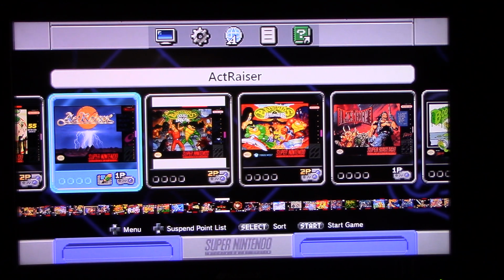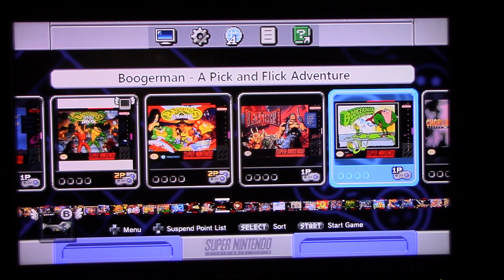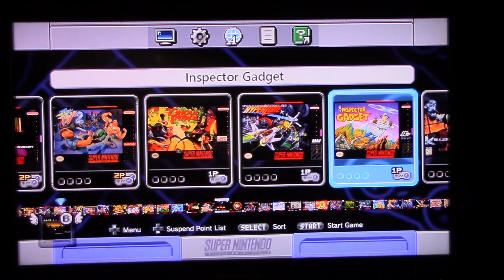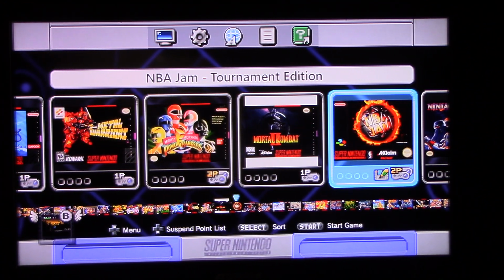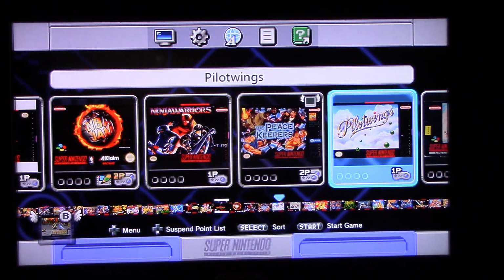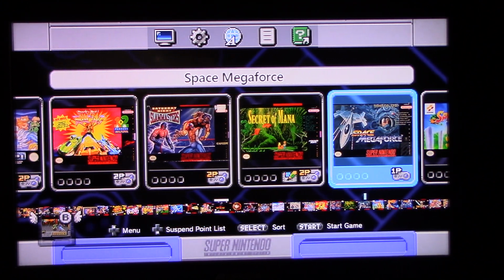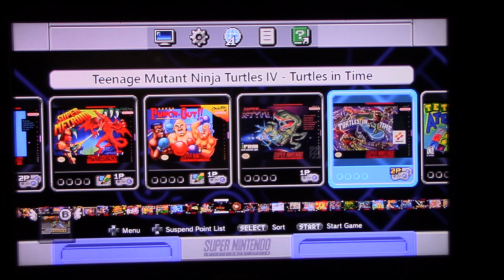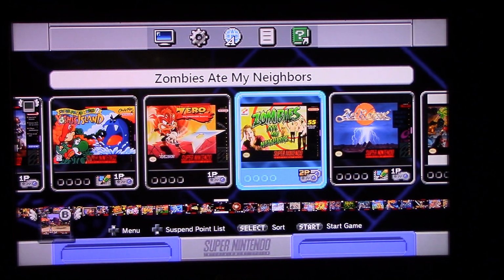What's On My SNES Classic?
I love my Mini SNES. It's a great alternative way to play SNES games. Adding more games is a must do. Here's all the games I added to mine.